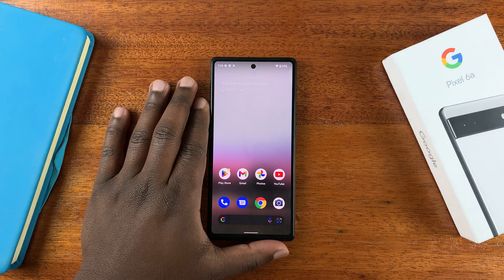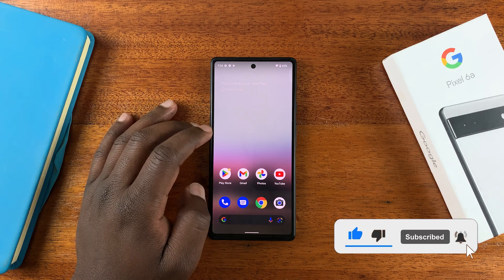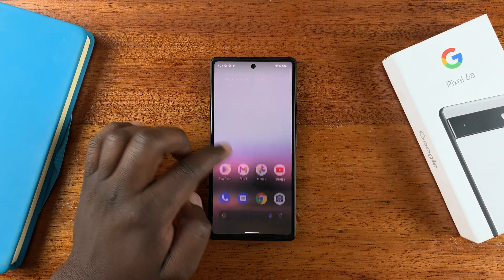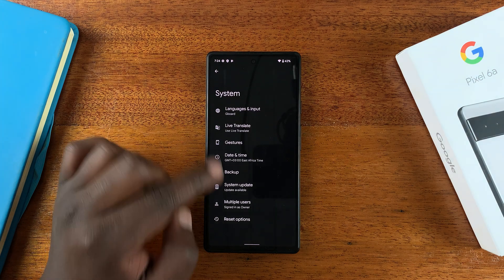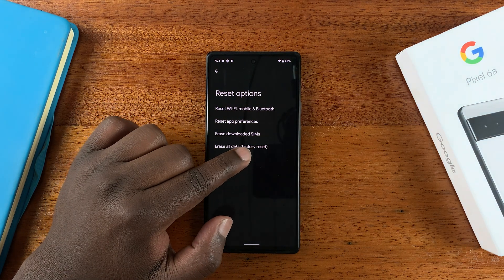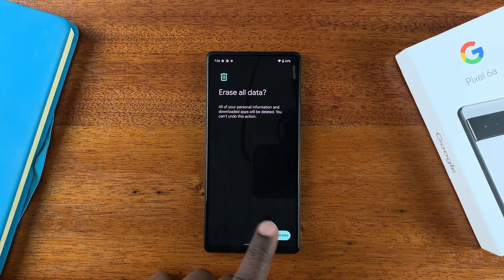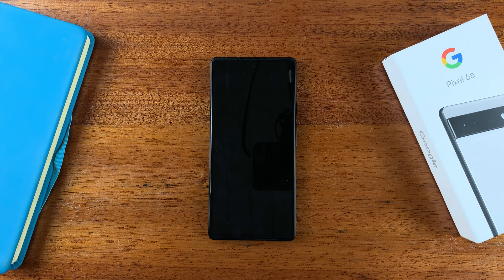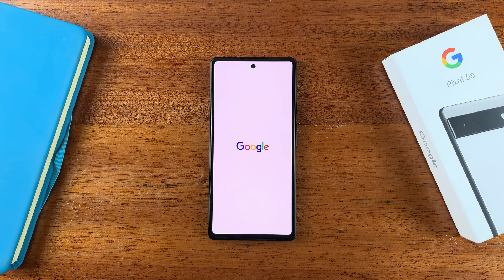How To Factory Reset Google Pixel 6a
Here's how to factory reset Google Pixel 6a.
If your device is malfunctioning, or you'd like to sell it, erasing all your personal information from the phone might be required. A factory reset erases all your information and restores the phone to the original state when you bought it.

Go to Settings
Tap on System
Tap on Reset Options, then tap on Erase all data

Cell Phone Tripod Adapter